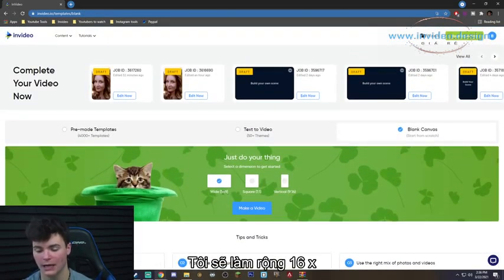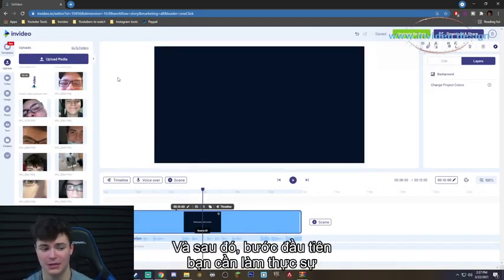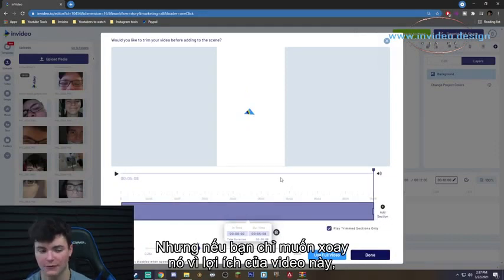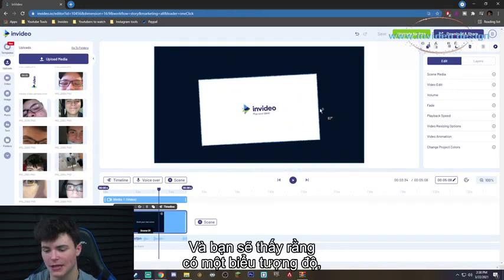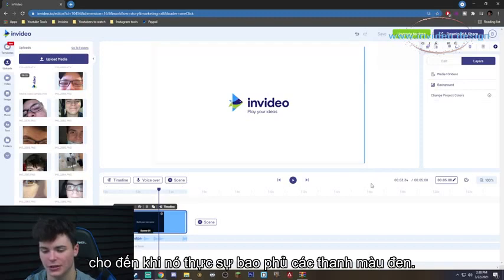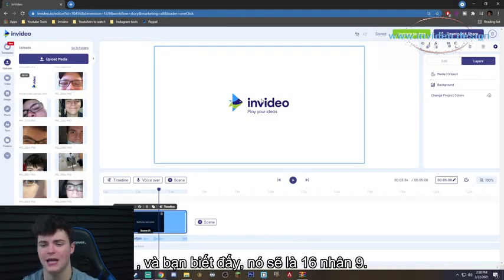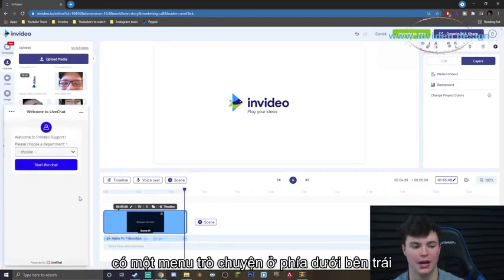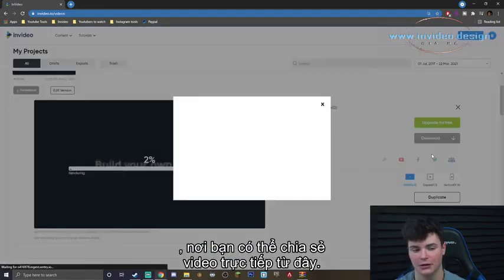Cách xoay video trực tuyến (trên Windows và Mac)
Dấu thời gian:
0:00- Giới thiệu
0:35- Cách sử dụng trình chỉnh sửa InVideo để xoay video miễn phí
2:35- Cách xuất video của bạn và tải xuống

Nếu bạn thích video này, đừng quên đăng ký kênh của chúng tôi và nhấn vào biểu tượng chuông để chúng tôi có thể tiếp tục mang đến cho bạn các mẹo và thủ thuật tạo video siêu hữu ích.

Chỉnh sửa video chuyên nghiệp là kênh Youtube mình lập ra để chia sẻ những kiến thức, kỹ năng về chỉnh sửa và biên tập video sao cho đơn giản và dễ dàng nhất có thể Đăng ký kênh Chỉnh sửa video chuyên nghiệp để liên tục nhận cập nhật những nội dung hay nhất về chỉnh sửa video